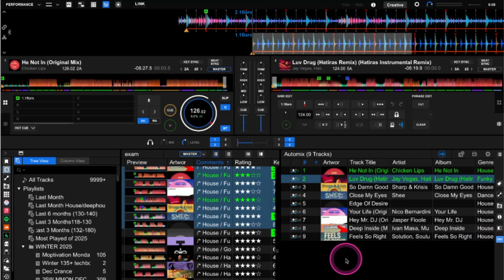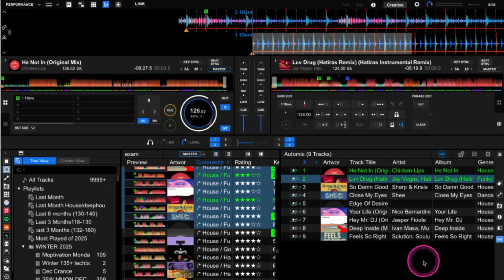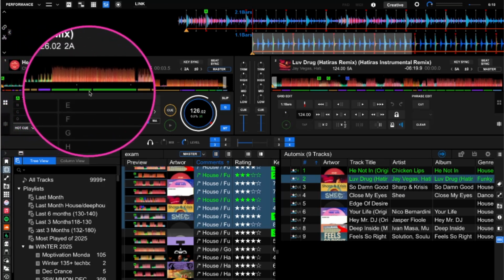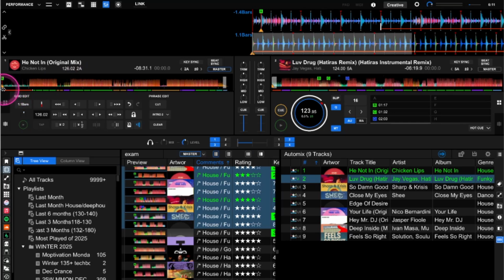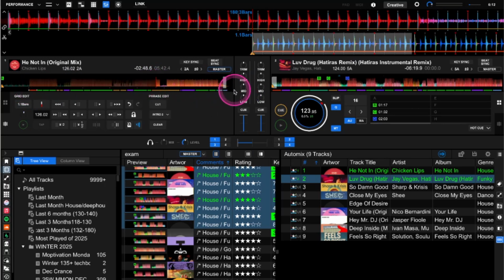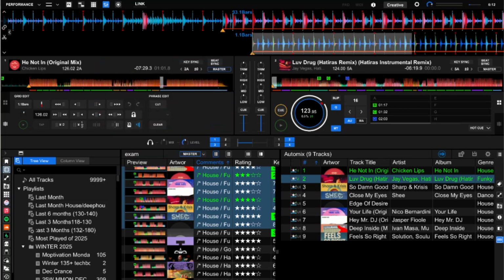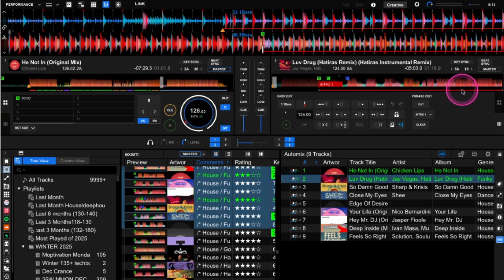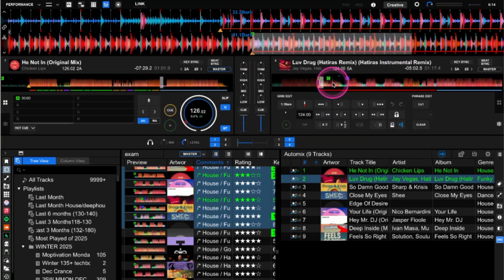Rekordbox Automix Explained – Using Phrase Analysis to Control Mix Points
In a previous video I mentioned that Rekordbox doesn’t really let you edit mix in and mix out points for Automix. I don’t personally use Automix much myself, so I hadn’t dug into it very deeply at the time. But I was called out and glad about that.

After doing some more testing and digging, it turns out Rekordbox Automix is heavily influenced by the phrase tags — specifically which sections are labelled as Intro and Outro.

By manually editing those phrase tags, you can influence where Automix brings tracks in and where it mixes them out.

That said, this is a fairly time-consuming workflow, and it’s not something I’d personally use. But if you rely on Automix for autoplay, background music, radio-style mixes, or testing playlist flow, this can make Automix a lot more predictable.

This video covers:
• How Rekordbox phrase analysis works
• Editing Intro and Outro phrase labels
• How Automix reacts to those changes
• Limitations and tradeoffs of this approach

This isn’t officially documented by Pioneer DJ, but it’s repeatable as long as your beatgrids and phrase boundaries are solid.

👉 Catch me live on Twitch
👉 My soundcloud music and mixes: /vernigosh
Future tutorials will be posted to Discord.